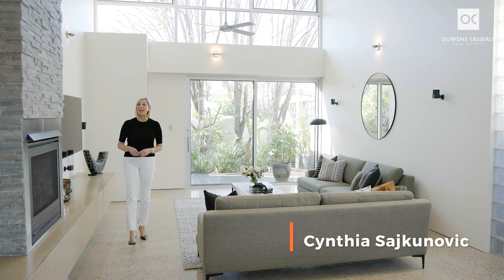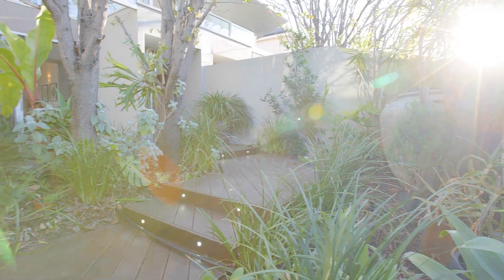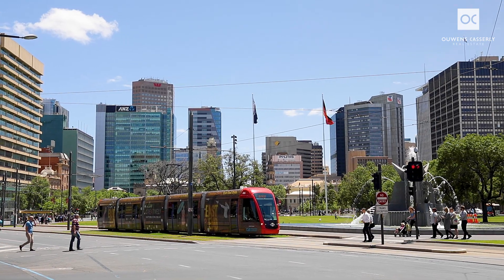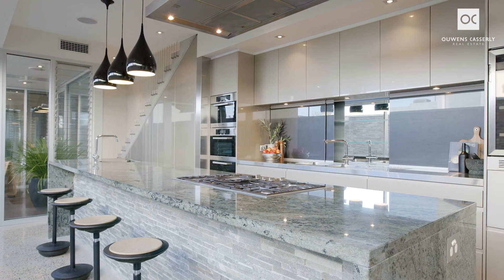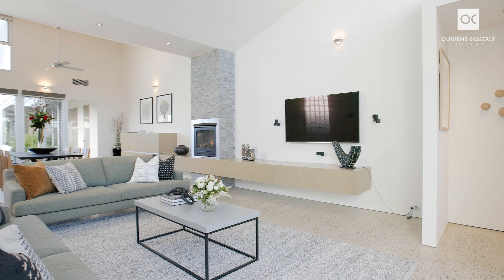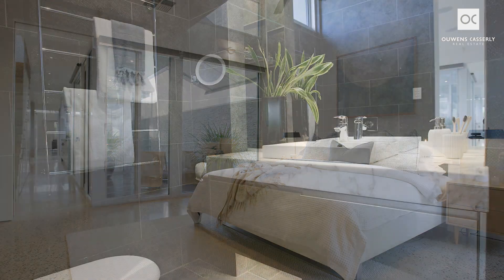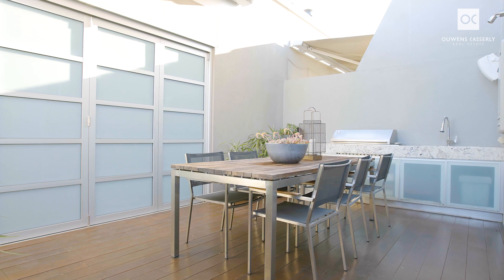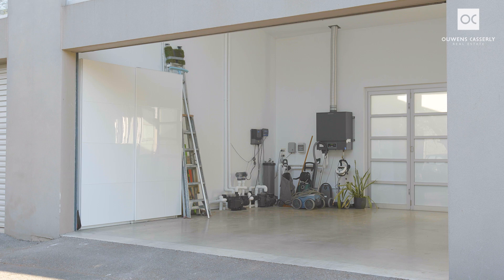3 Hughes Street, Unley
The ultimate in chic & sophisticated living!
Offers Close Thu, 2nd Nov - 12pm (usp)

Displaying an eye-catching design, this spectacular 2010 built two-storey residence was thoughtfully created by renowned Architect, Warwick O'Brien. The home encompasses first class style with quality appointments, space-saving storage solutions, environmentally sustainable design features, and a perfect northern orientation with double-glazing throughout.